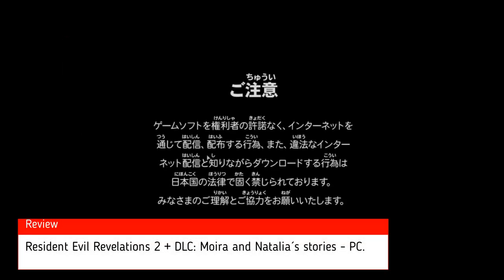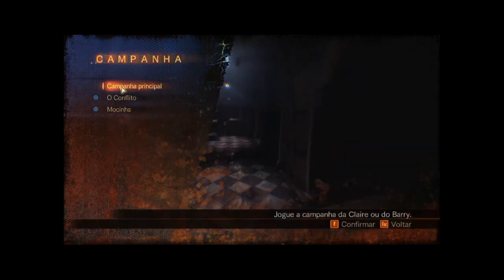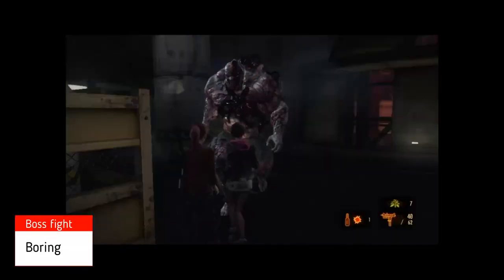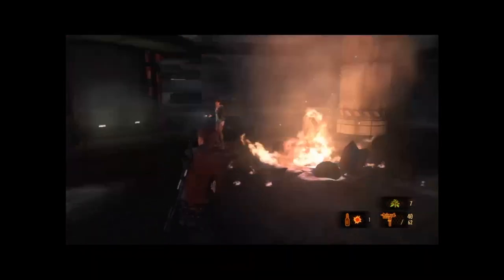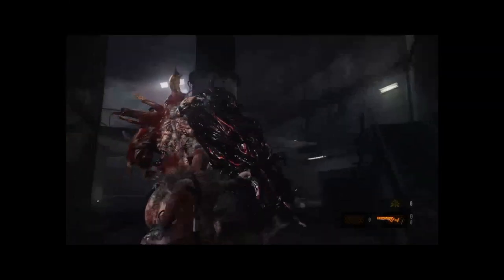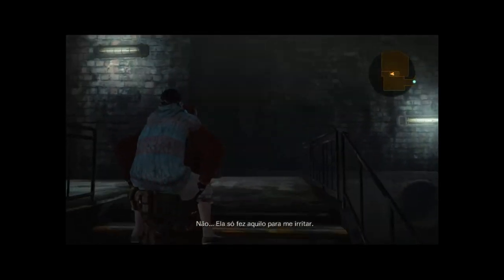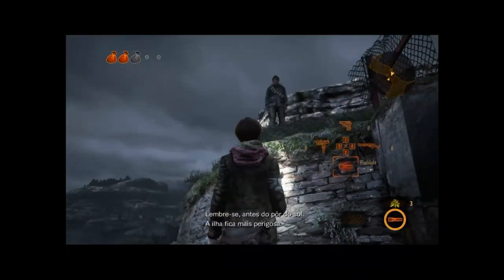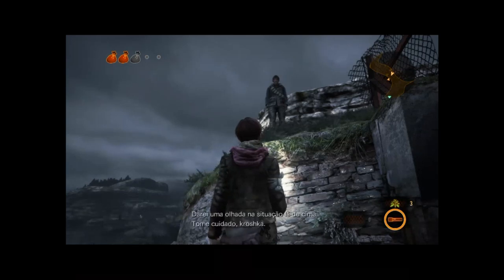RE Revelations 2 Plus DLC Review